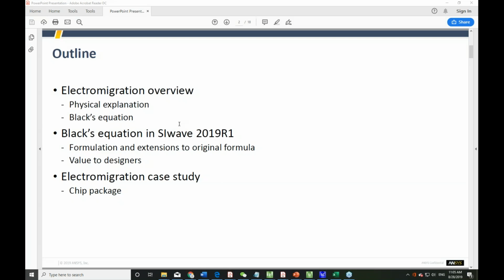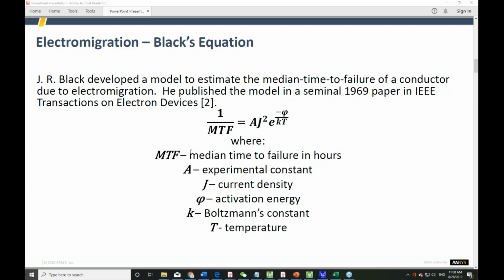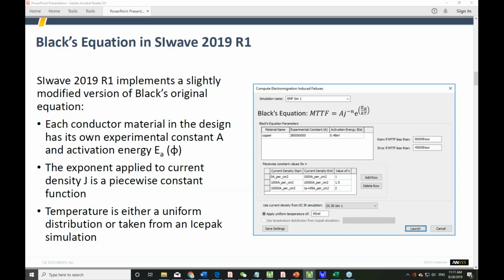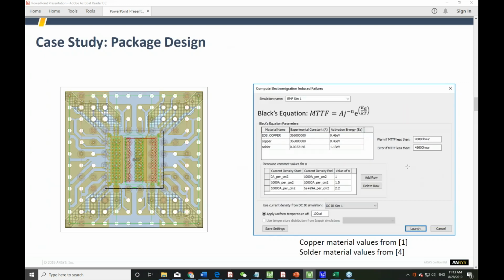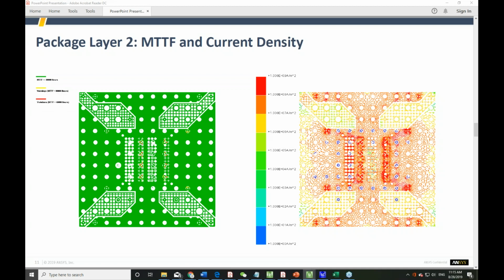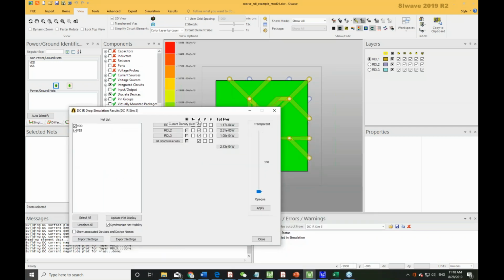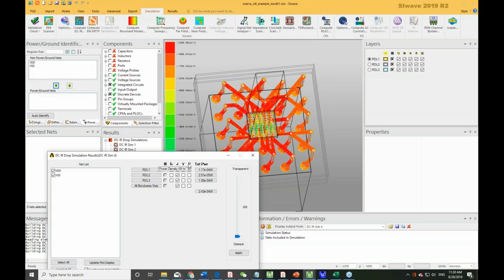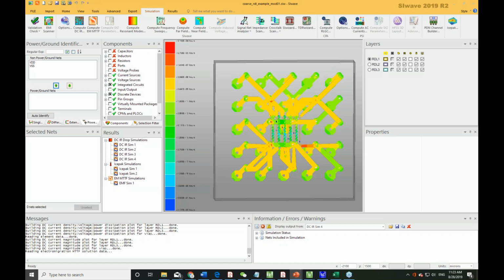Electromigration Analysis in ANSYS SIwave